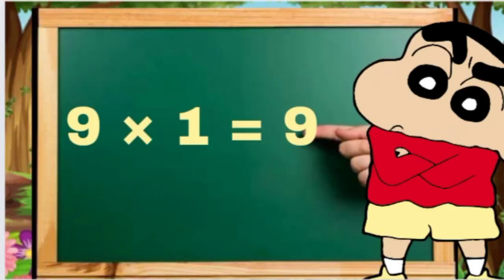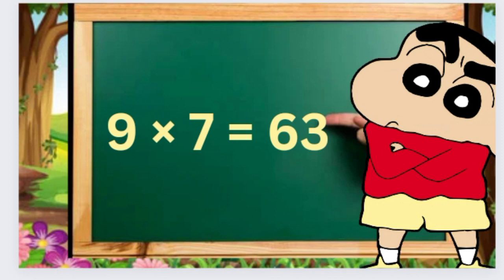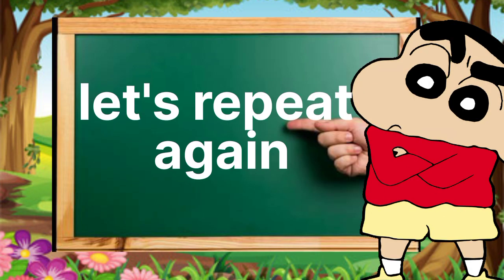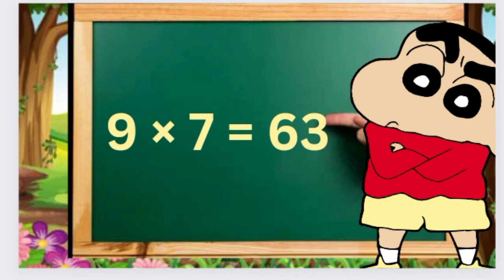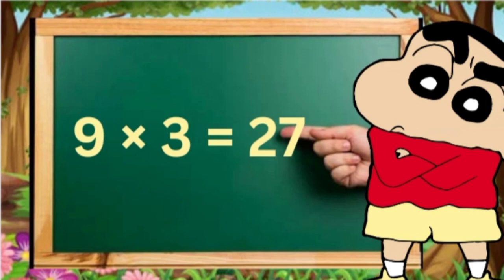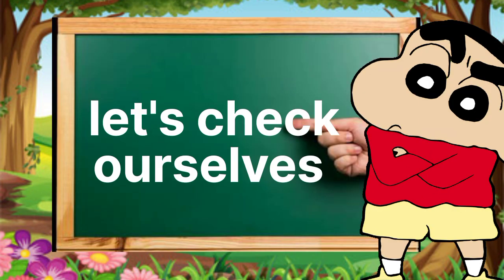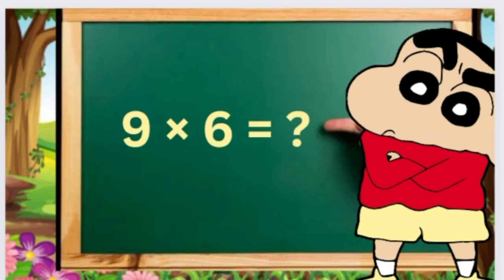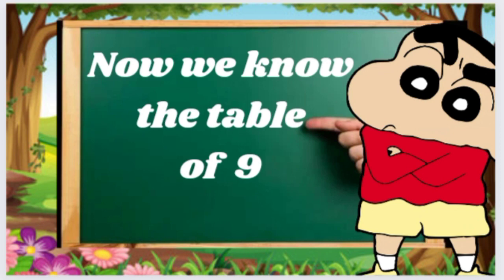9 -× 1= 9| Table of 9| 9 ka table, Multiplication table of 9, 9 table, table of nine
9 -× 1= 9| Table of 9| 9 ka table, Multiplication table of 9, 9 table, table of nine